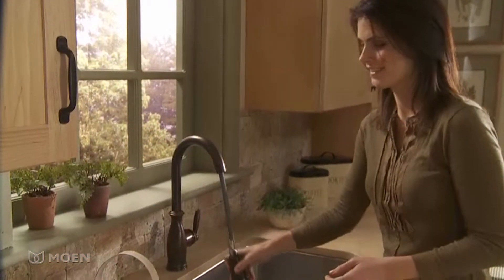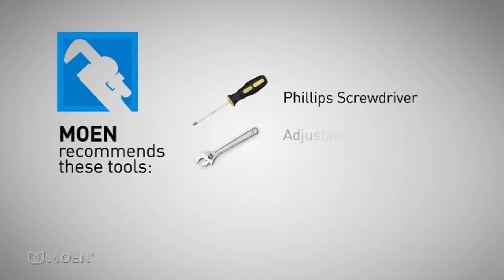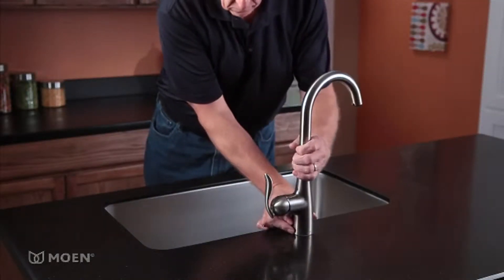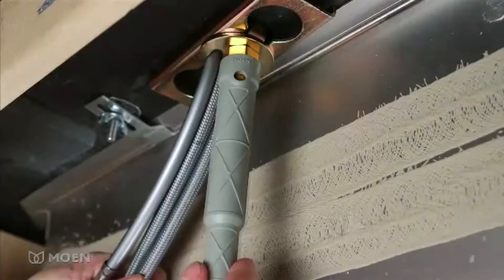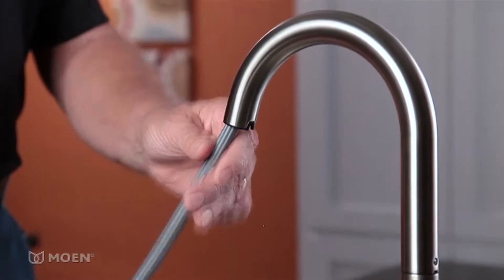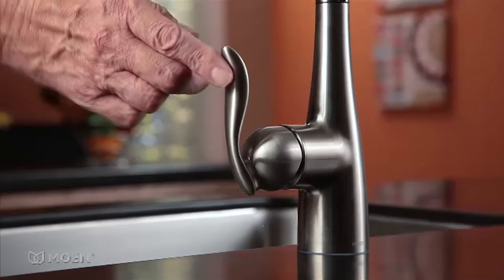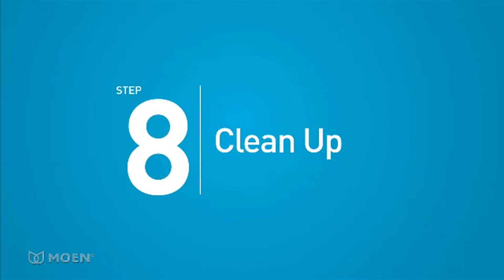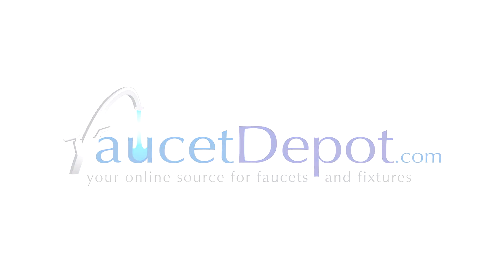FaucetDepot - Reflex system installation